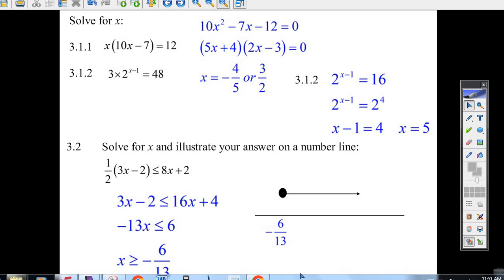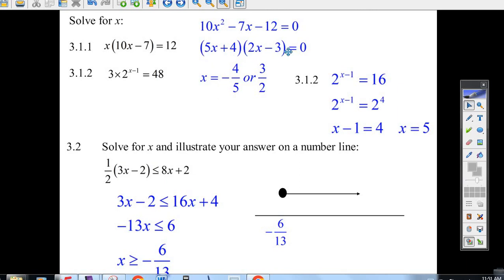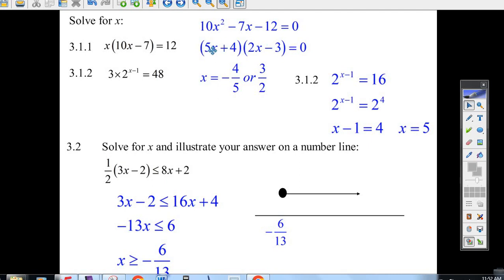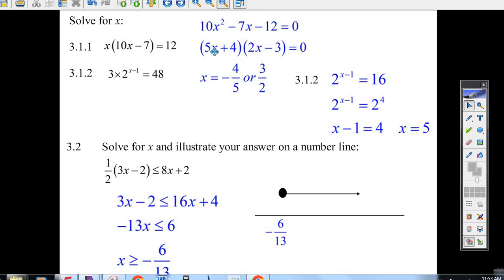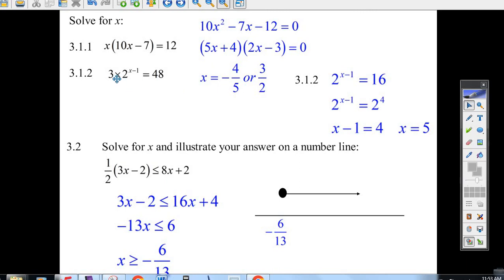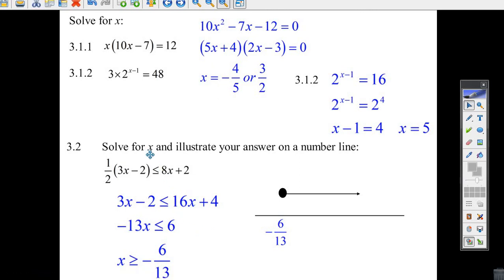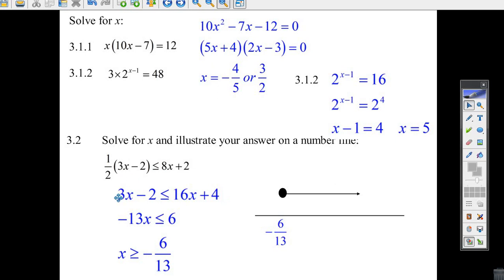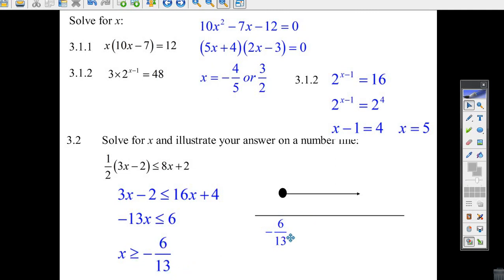Tut assign 3 1 3 2